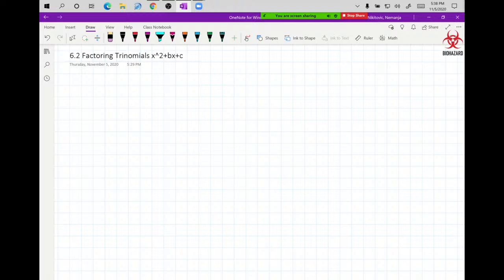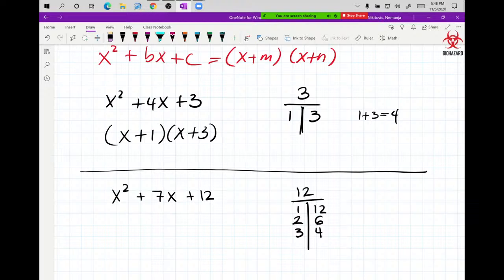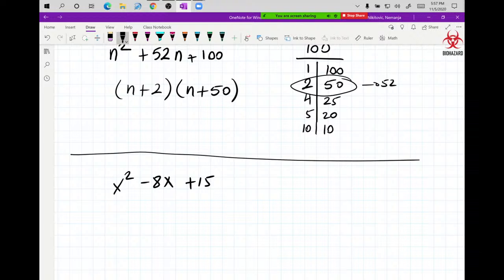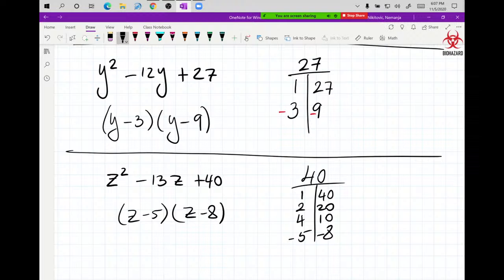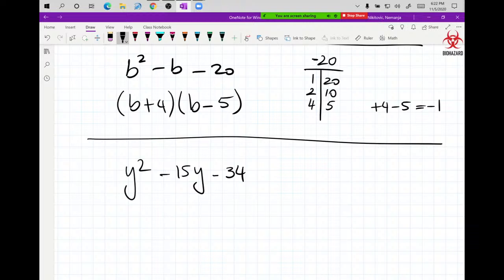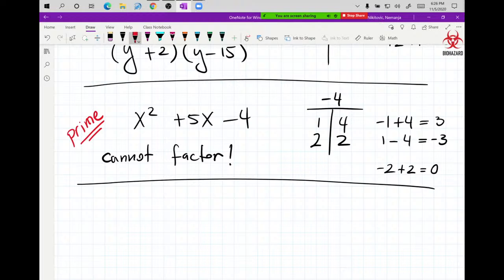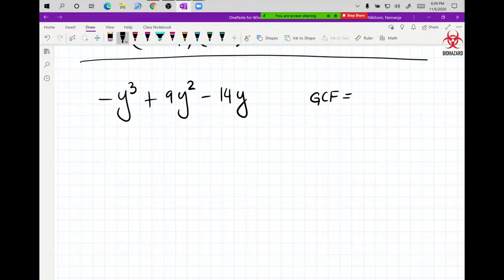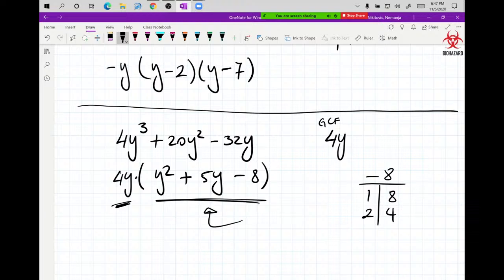Nemanja Nikitovic Live Stream Elementary Algebra 6.2 Factoring Trinomials x^2+bx+c